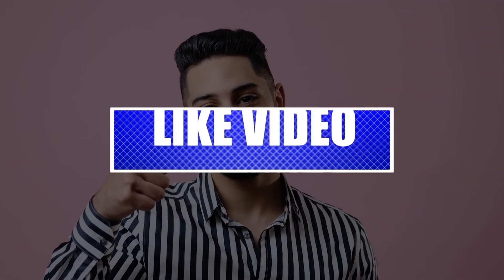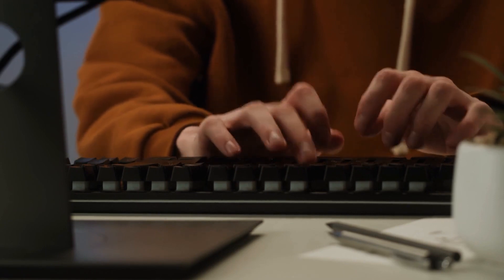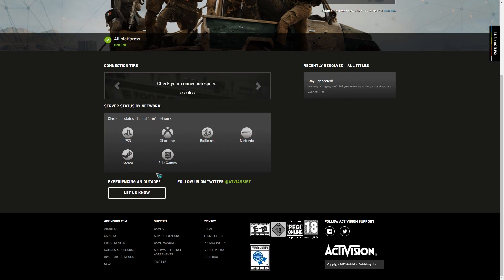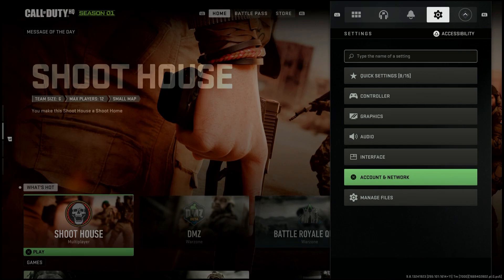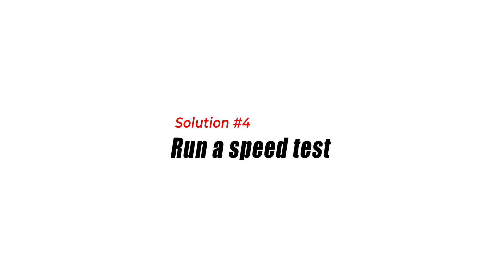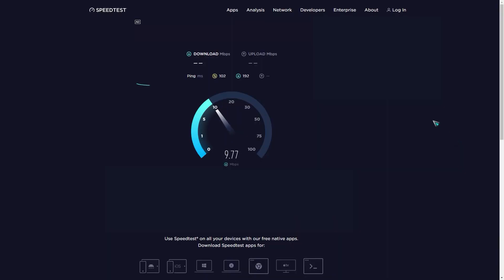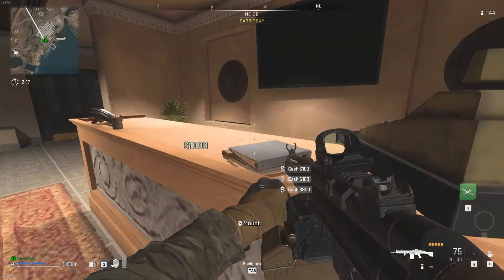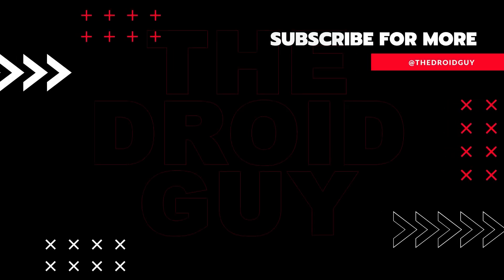How To Fix Warzone 2.0 Searching For A Match Error | Can't Find Match [2024]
One of the problems that many Call Of Duty Warzone 2.0 players experience from time to time is the “searching for a match” bug. In this troubleshooting guide, we’ll show you the effective ways that you can do to fix the problem.